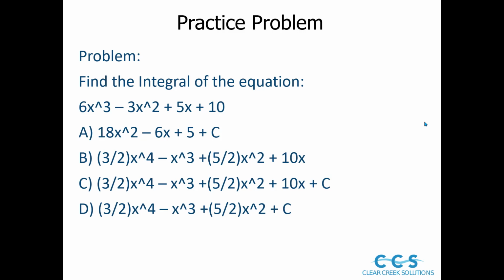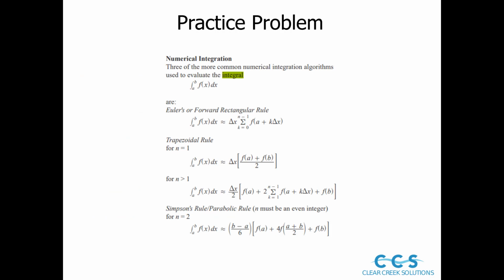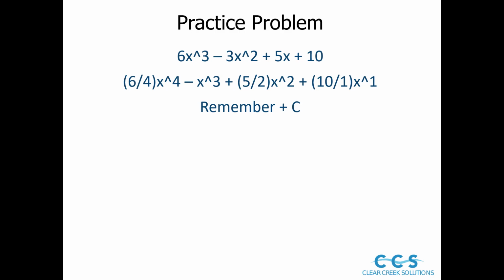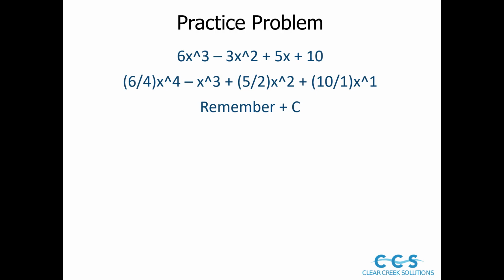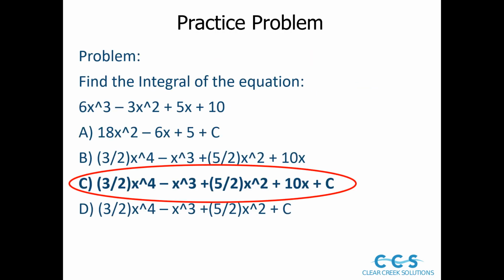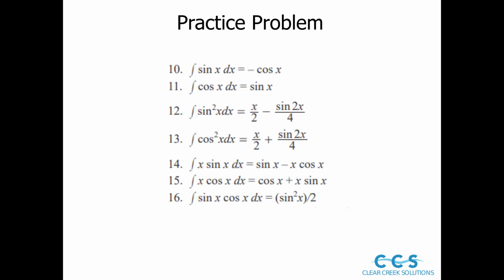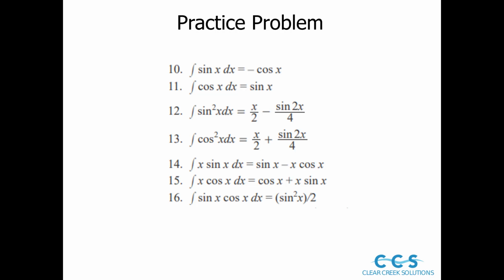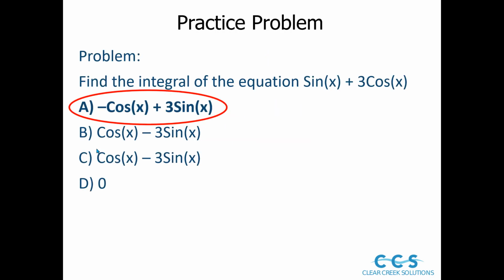How to take the Integral of an Equation | FE Math Review